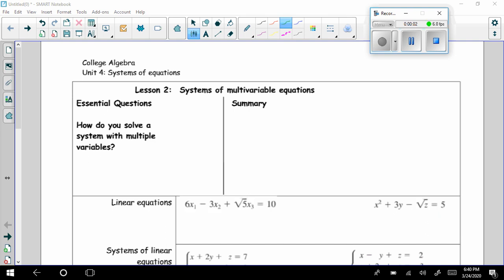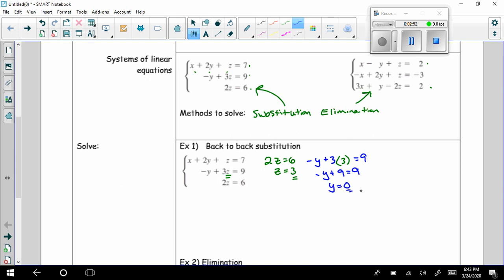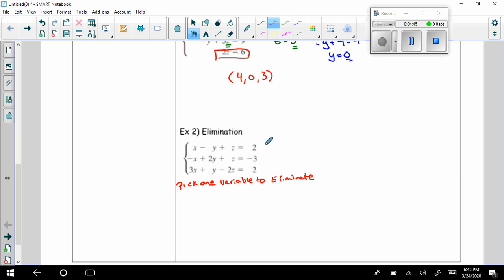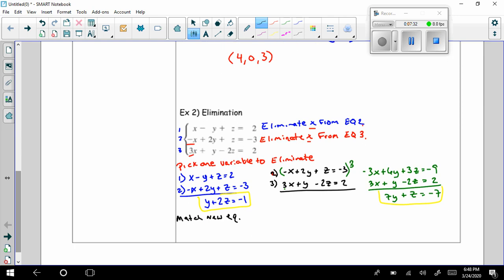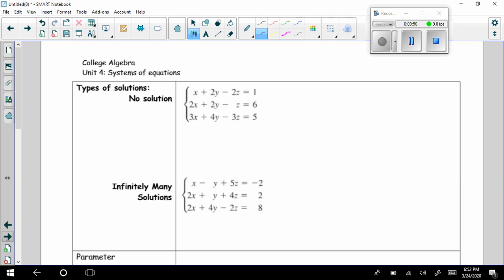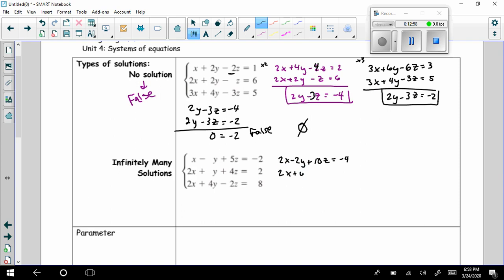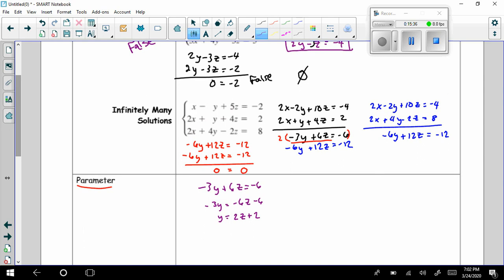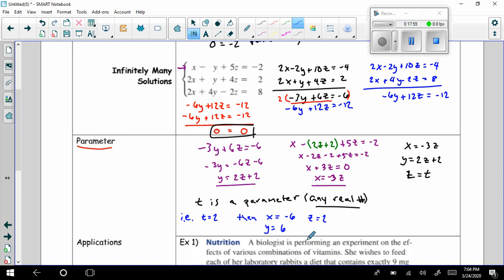College Algebra Unit 4 Lesson 2 Video Notes